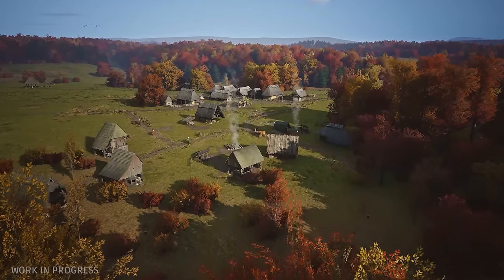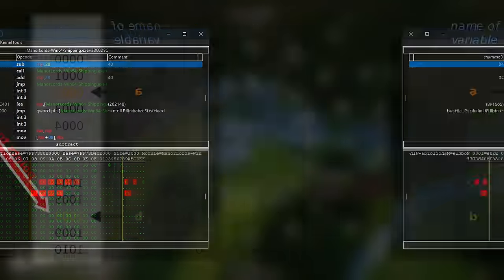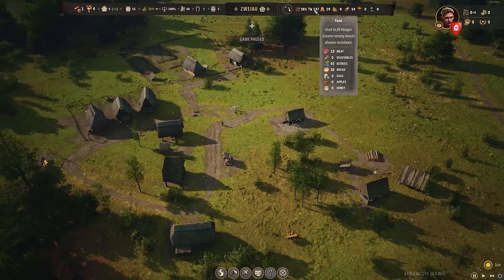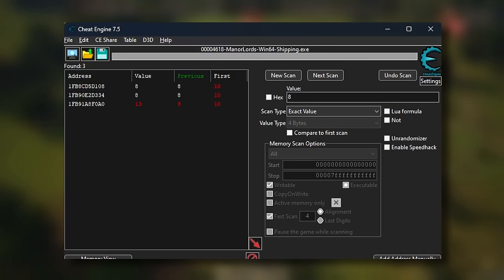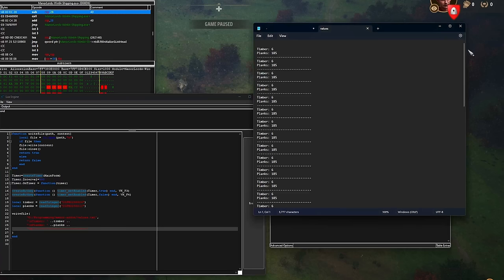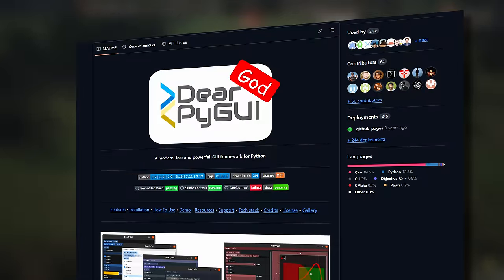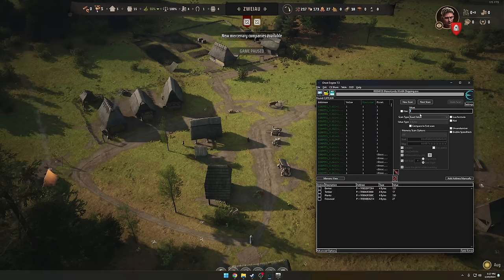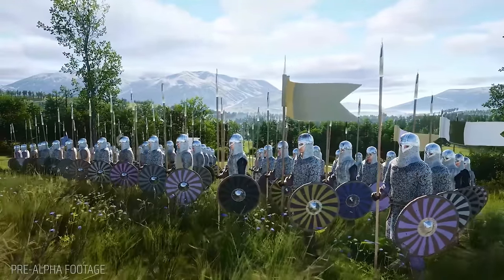I Added A Feature To Manor Lords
Economy tab, Production view, Resource tracker is pretty common feature in city-building, sim, management type of games - yet it's missing in Manor Lords.

The game does not have official mod support, so I played around with CheatEngine and some Python in order to add real-time resource tracking to the game.